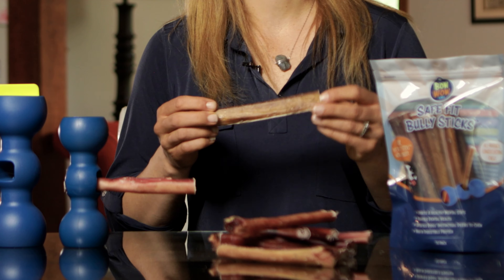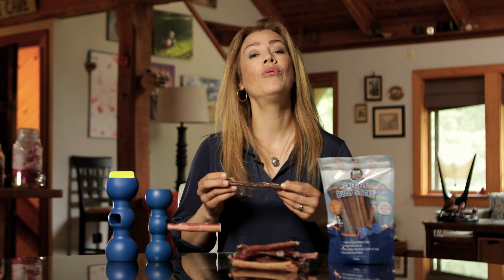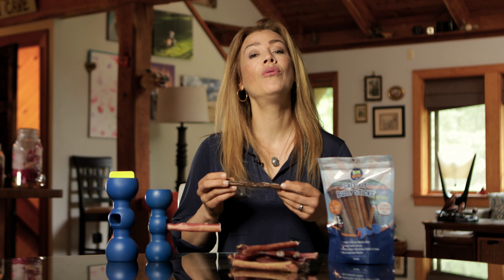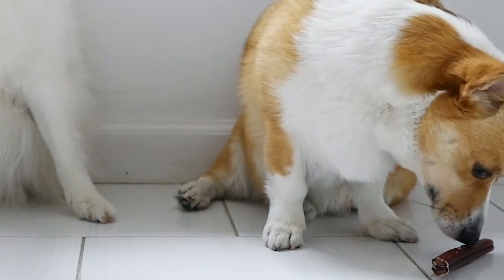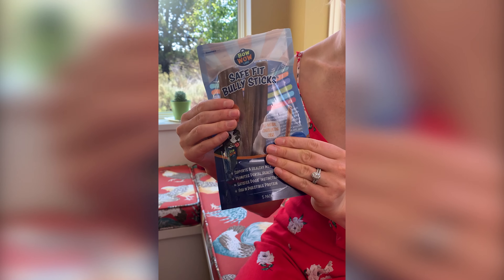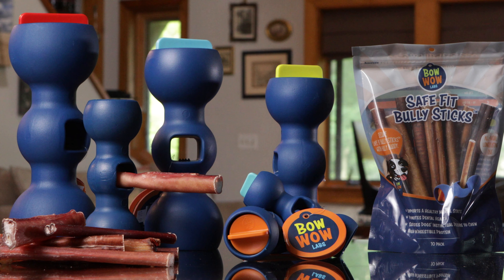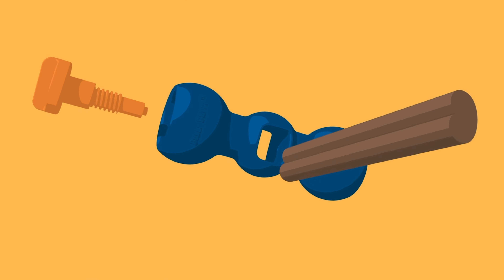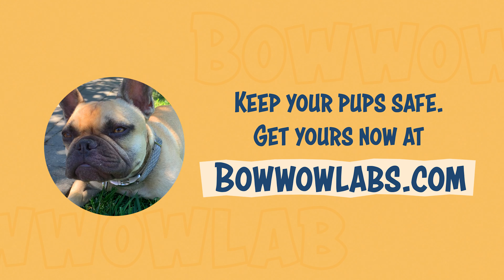Bully Buddy SafeFit & Testimonials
Safe way to treat your dog and have less worry, more chewing!